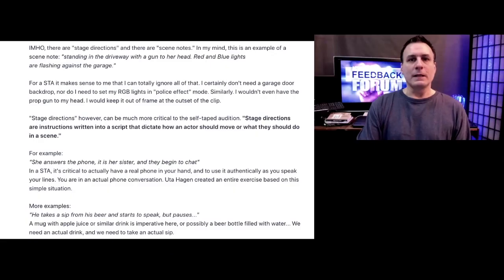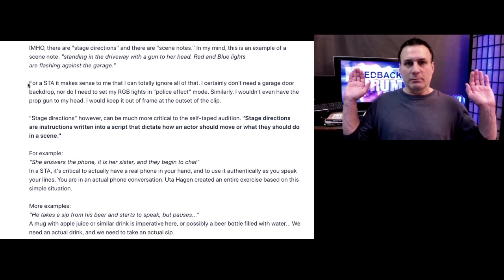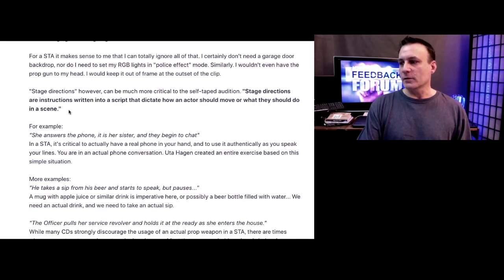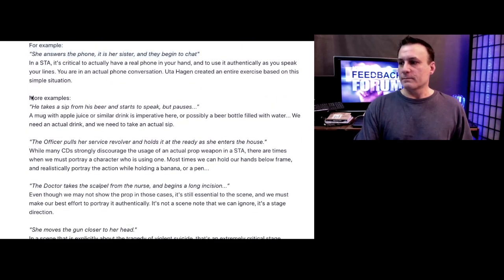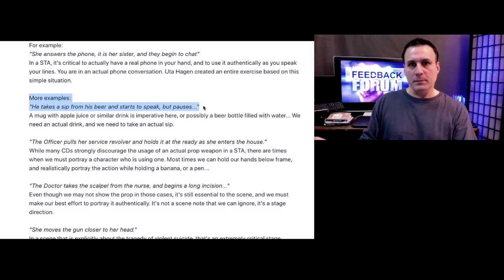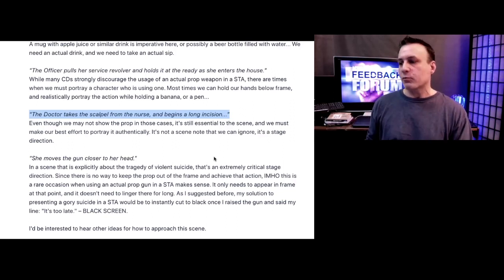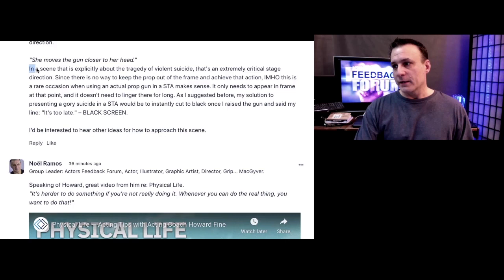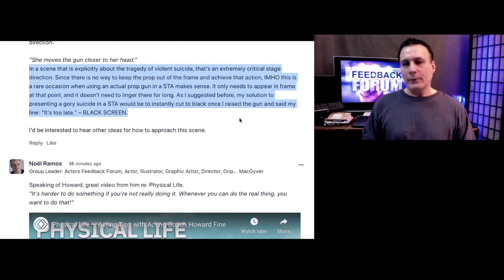IGNORE Stage Directions in your Self-Tape???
Actors are often advised to ignore or cross-out the stage directions written in the script for a self-taped audition. This makes a lot of sense in many ways, because descriptive text can often distract from the concise story-line required for a STA... BUT, should you ALWAYS ignore stage directions? In this video Noël discusses his opinion on stage directions vs. scene notes.
🎬  The Actors Feedback Forum is an intensive study group for serious, dedicated actors who are willing to do the work, share their clips, give each other much needed feedback, and support one another!
If you'd like to join it's only $99.99 per year! Visit the link to apply:
○ ASK ABOUT A FREE 30 DAY TRIAL! ○